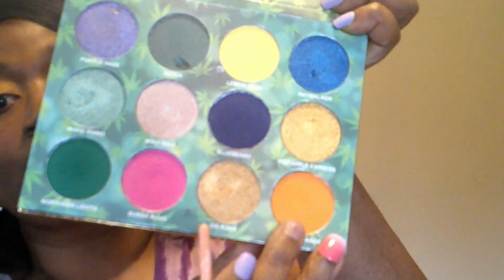Get ready with me!! plus surprise bonus at the end.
Ok now for the goods lol...please enjoy the content and because I feel we as black women should support each other I'm gonna share my girl website with all her body positivity and fall merch plus she's always adding to her store. Get ready with me!! plus surprise bonus at the end.

follow me on the gram @georgettemoesta
height 6'2
weight ain't missing no meals lol 3x 4x